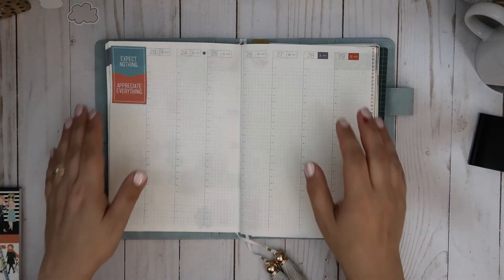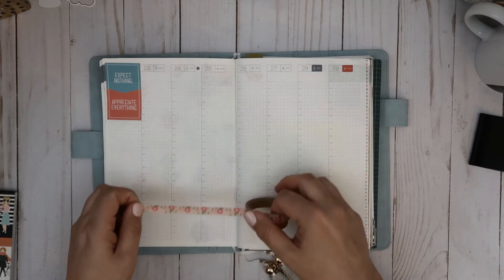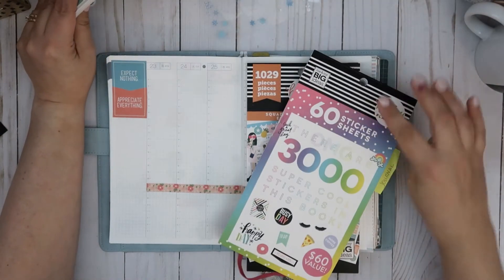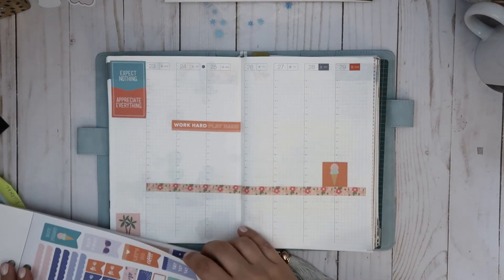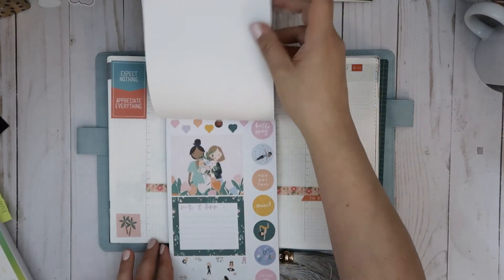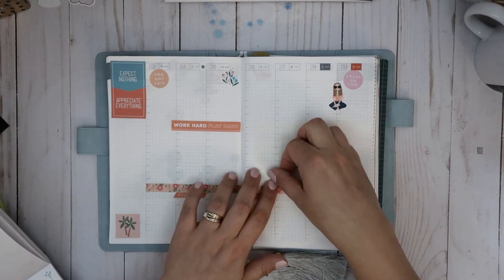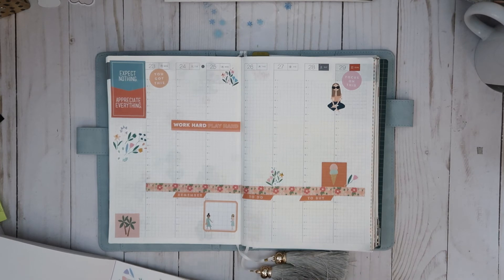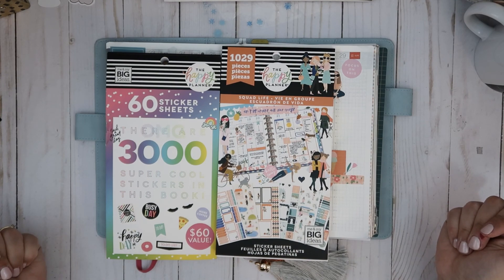How I am using My Hobonichi Cousin Techo Week Plan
Showing you how I am using my Hobonichi Cousin Techo to plan out in my week section.

The week of March 23rd through March 29th

Sprocket Photo Paper
Sprocket Printer
6inch Rulers
Mildliners
Tombow Twintone Marker Set
The Happy Planner Teacher Edition
Favorite Essential Oil Diffuser
 My Favorite Delfonics Carrier
Big Happy Planner – Memory Keeper